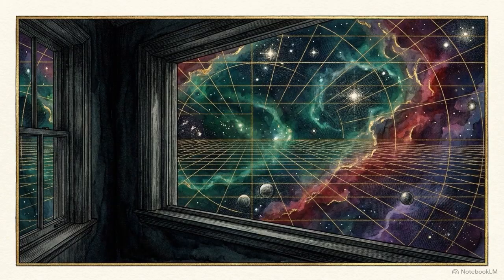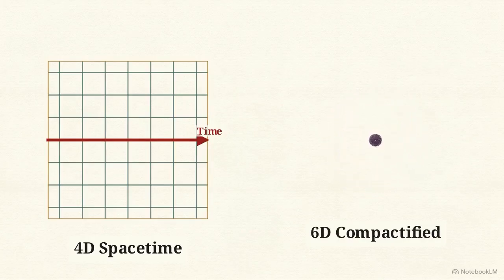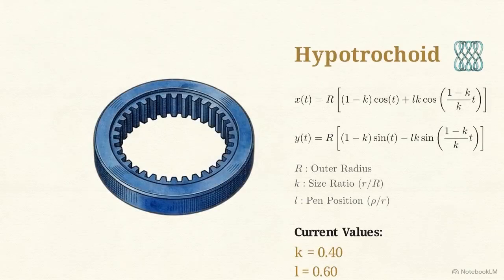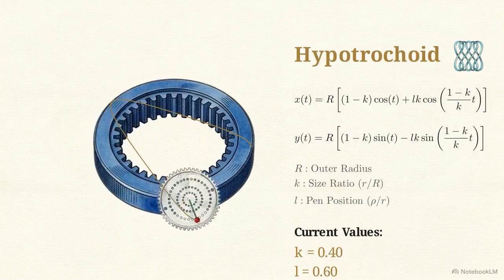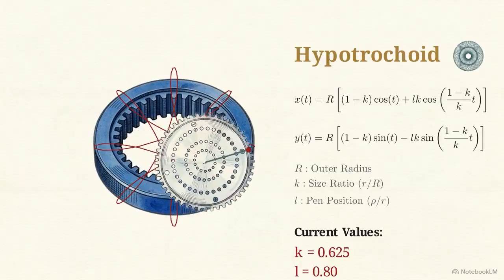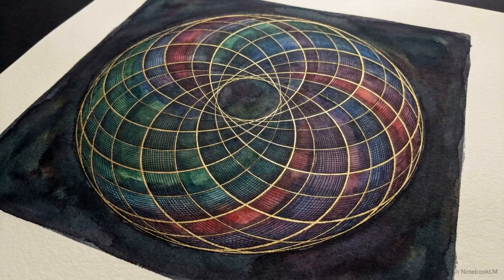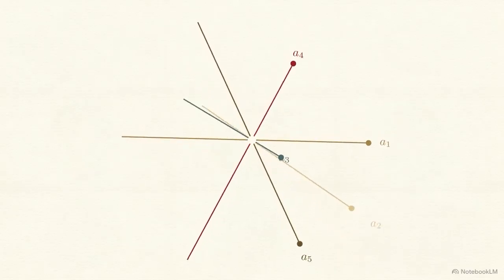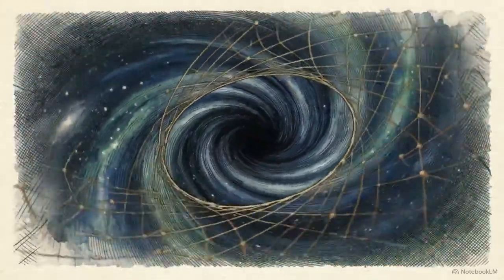The Sixth Dimension and the Hexapuss Singularity, by NotebookLM